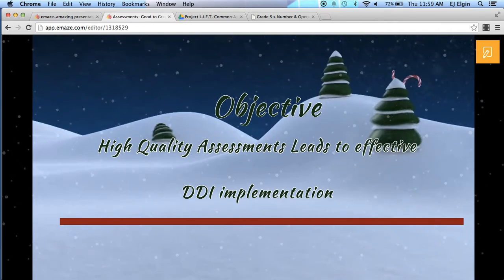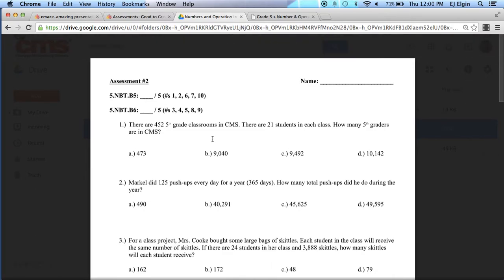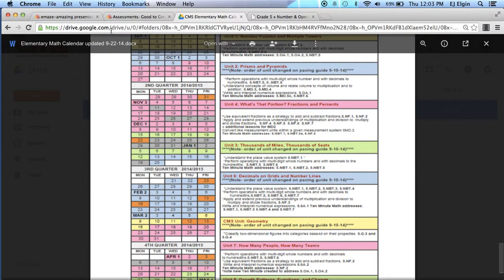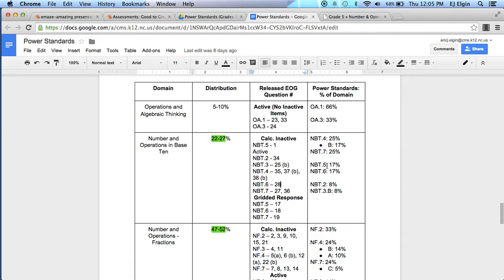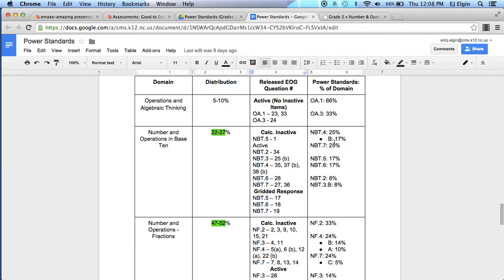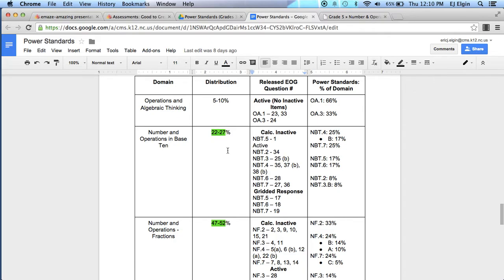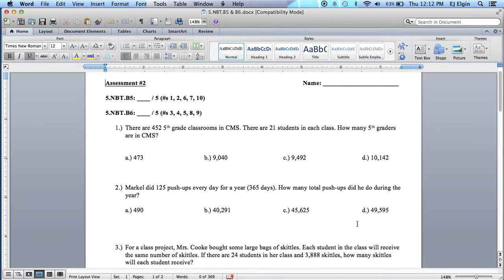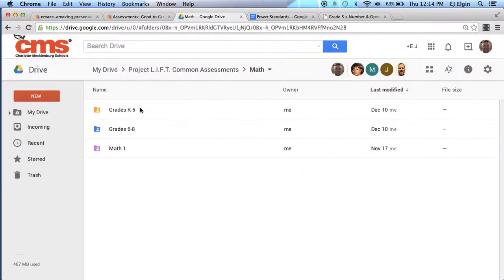Good to Great with Assessments